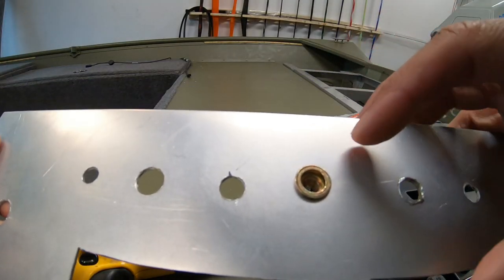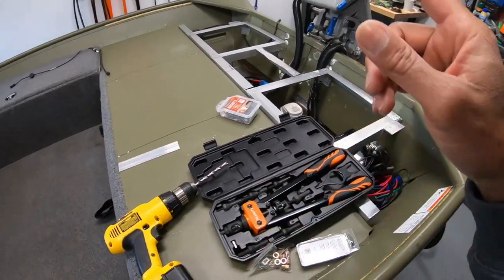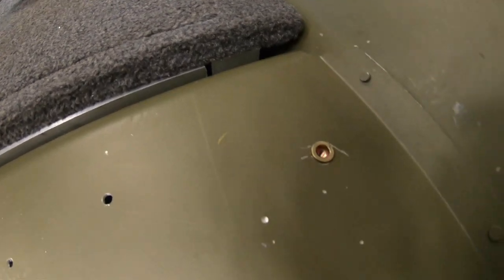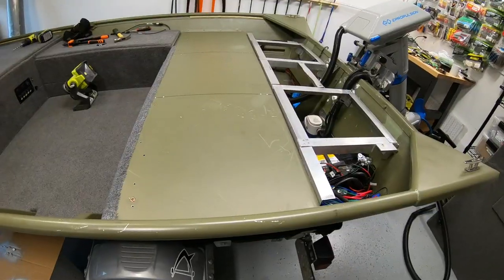Upgraded Way To Secure The Deck Of Your Jon Boat 2022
Welcome to round 2 of how to secure your wood deck to your jon boat.  If your working on your own jon boat to bass boat conversion you have to secure your decking to your boat safely.  I originally used delf drilling screws to do this two years ago but after removing my deck over and over again it  eventually stripped out the holes.  As a result my deck almost flew completely off while driving down the road.  This video shows the best way I could come up with to properly secure my carpeted wood deck to my jon boat.  Hopefully you will find this helpful.  this upgrade was well worth it and should provide me many years of reliable trustworthy use.  Enjoy the video.

Send us stuff at:
Bass Brothers Fishing DMV

 Links down below to various products used in this build for your convenience.

Rivet tool with nuts

M6 zinc plated screws from Lowes

Foam Tape

Short Rivets 1/8 x 1/4

Attwood 7 x 7 Seat Base

Countersink Drill Bit Set (I used size 3/8 mostly)

3/16" x 3/8" Grip Aluminum Closed End Pop Rivets

10 Hatch Struts

Whitecap Black and Chrome Latches

Whitecap Black on Black Latches

Bilge Pump

Sea Sense Bilge Pump Kit

20 Feet 1/4" Black Heat Shrink Tubing

Haisstronica 220PCS Heat Shrink Wire Connectors

Blue 16-14 Gauge Heat Shrink Female Spade Connectors

Red Led Lights

White LED Lights

Golf Tubes 1.25"

Pop Rivets

8 gauge wire for battery to run electronics(25 Foot, 8/2 AWG Duplex Red/Black)

ALEMIN battery terminal cover 12x20mm- 20PCS

Attwood 7623-7 Compact 50-Amp Marine Boat 12V/24V Circuit Breaker, metal

NOCO GCP1 15 Amp 125V AC Port Plug Power Inlet with 16-Inch Integrated Extension Cord

Liquid Tape

Gorilla Tape (To Secure LED Lights)

Heat Gun

3M Marine Adhesive 5200

Arrow One Hand Rivet Gun

Arrow Fastener RMS1/8IP Medium Steel 1/8-Inch Rivets, 100-Pack

4-1/2 in. 4.3 Amp Angle Grinder

DEWALT Cutting Wheel, General Purpose Metal Cutting, 4-1/2-Inch, 5-Pack

Swanson Tool T0701 12-Inch Speedlite Square Layout Tool (Structural Foam Plastic Orange)

Empire Level E2994 7-Inch High Definition Rafter Square

Empire Level e1190 16-Inch by 24-Inch Professional Framing Square, Blue or Black Anodized Aluminum

Camera Gear
GoPro 7 Black
Gopro 7 Silver
External Mic
Lavalier Microphone Wind Screen
Rode Wireless Go
Saramonic 3.5mm Plug and Play Mic
GoPro Case
Camera Video Light
Camera Light Rechargeable Batteries
External Battery Small
External Battery Large

Rod & Reels
Lew’s Mach 1 Combo 6’ 10”
Lew’s Mach 2 Combo 7’ 1”
Lew’s Mach Crush Combo
Drop Shot/Ned Rig Setup:
Lew’s Drop Shot/Ned Rod 6’ 10”
Reel Shimano Stradic Ci4+

Line Cutters